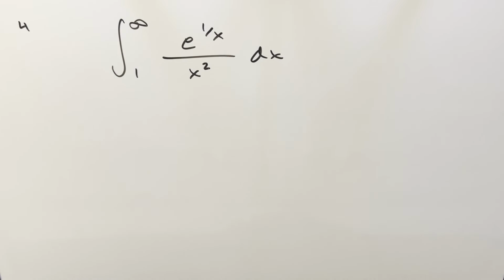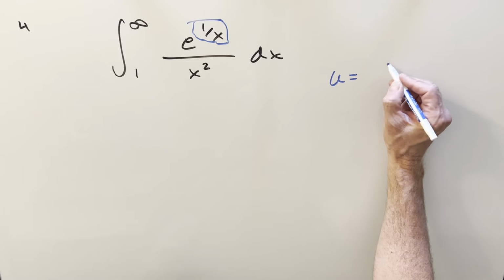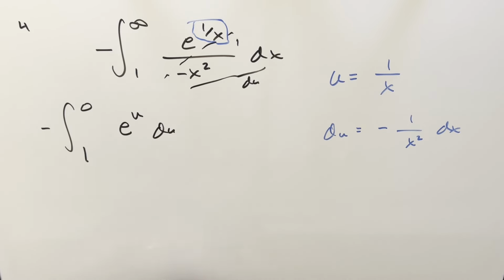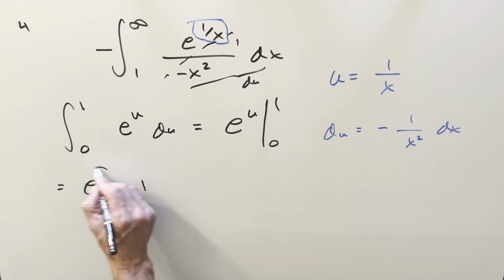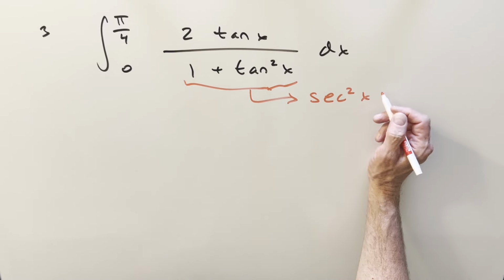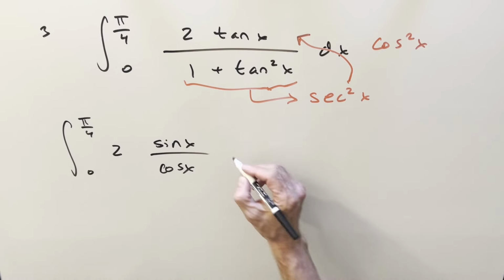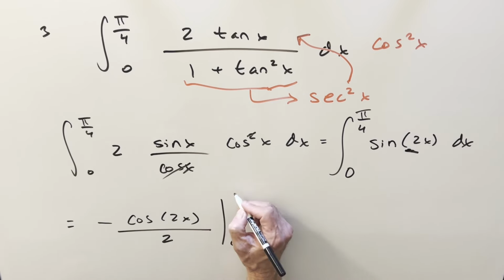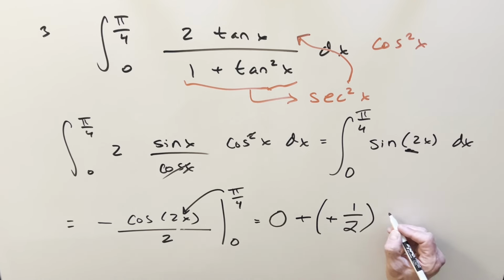2 QUICK & EASY integrals